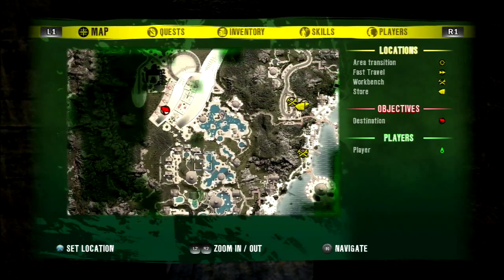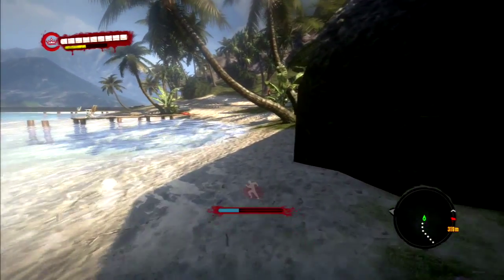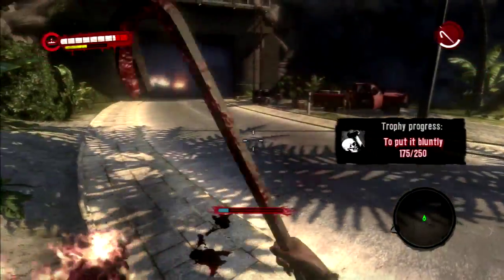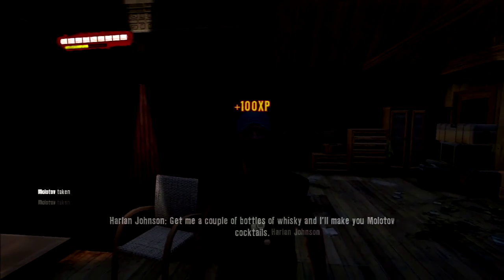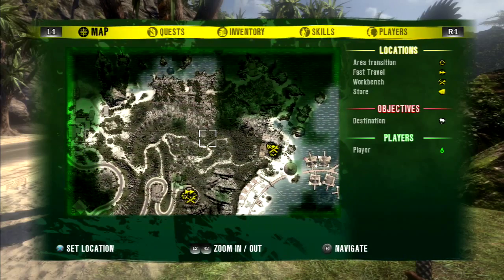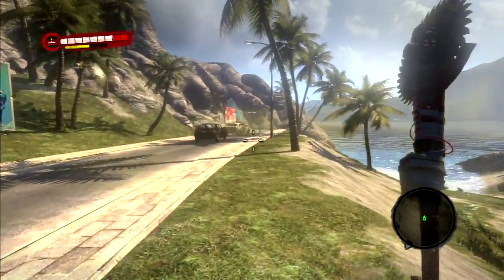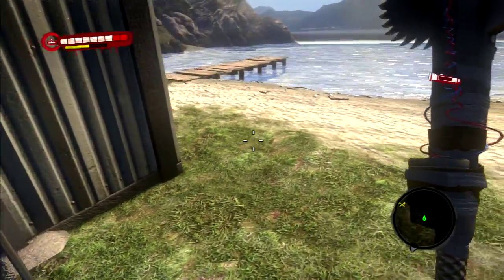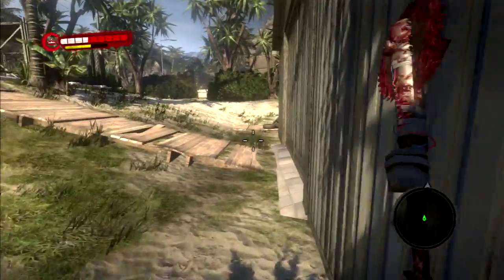Dead Island Part #13 - Still Delaying...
We continue to explore more of Banoi to find cool weapons and level up in the progress.